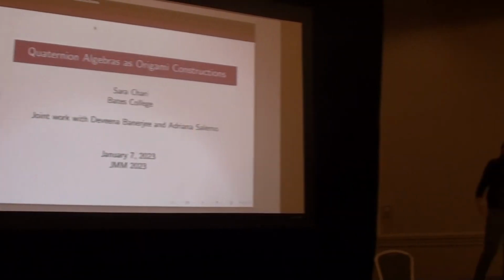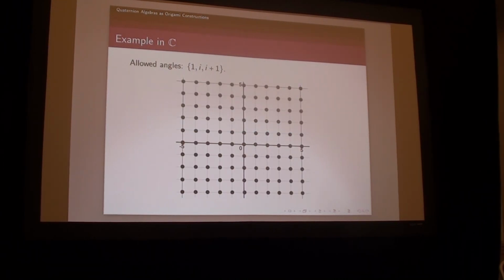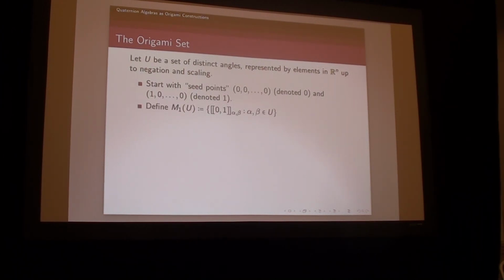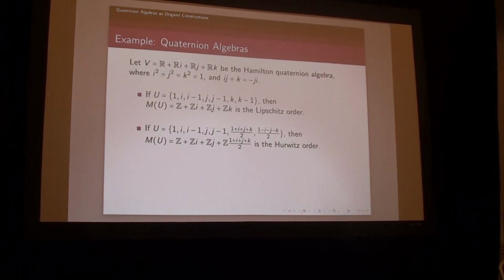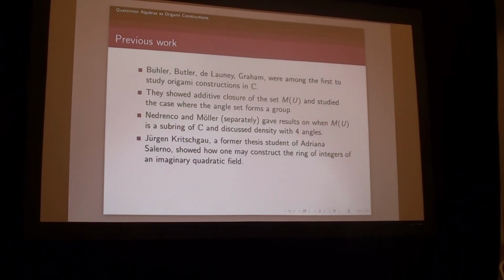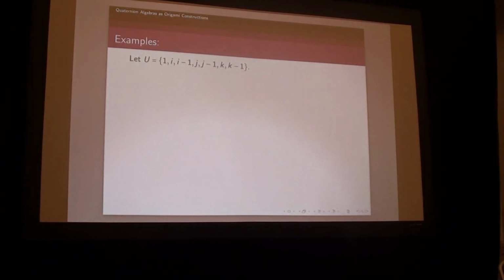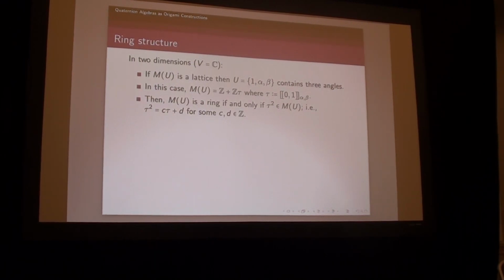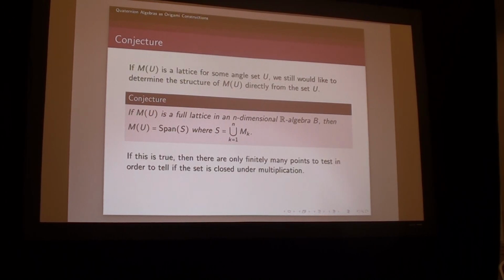Quaternion Algebras as Origami Constructions. Sara Chari. JMM2023.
AMS Special Session on Quaternions.  Boston 9:00 AM January 7 2023.